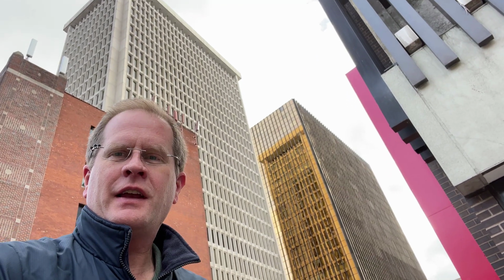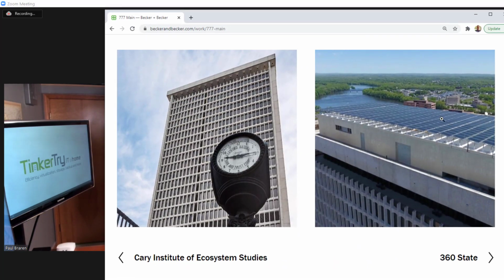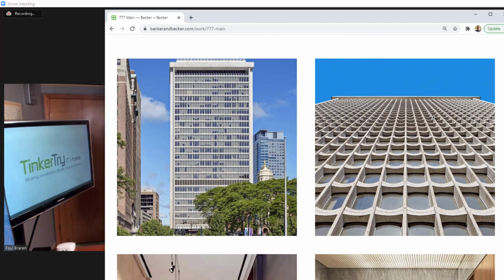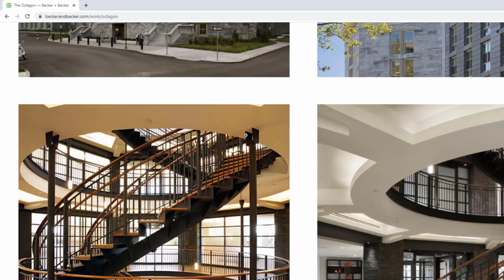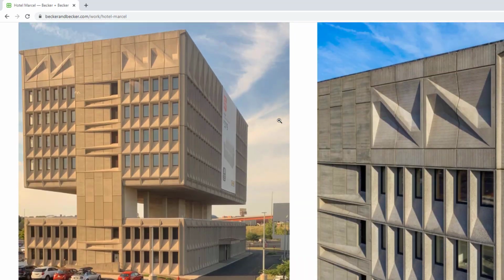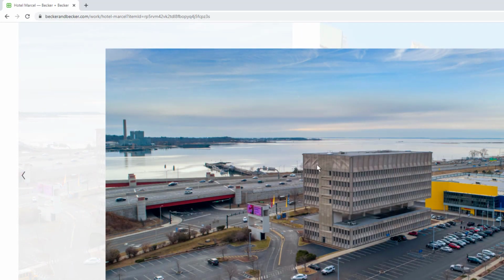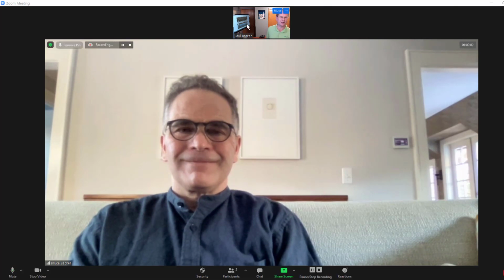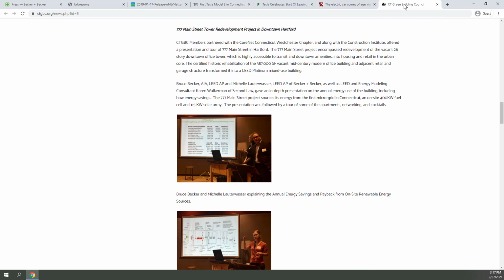Architect Bruce Becker discusses sustainable development, urban EV charging, heat pumps & fuel cells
Paul Braren interviews Bruce Becker, covering a wide variety of topics that are all closely related to the electrification of commercial and residential properties. In this interview, Bruce talks about:
- the residential skyscraper 777 Main Street, Hartford CT
one of the first Urban Tesla Superchargers in the Northeast in Hartford right next to 777 Main
- L2 charging at 777 Main's garage parking
- making his own home in Westport CT green
- building a sustainable hotel in New Haven CT
- Model 3 and Model Y experiences and heat pumps
- fuel cells

Bruce was the President of the EV Club of CT, and is a prominent architect who is the embodiment of sustainability in development, both residential and commercial.

Paul Braren is a blogger at TinkerTry.com, and is a member of the EV Club of CT's leadership team.

Becker + Becker in the press

Westport architect proves old home can be green, too

Hotels Lag in Energy Sustainability. One Project May Change That.
A developer converting a Brutalist office building in New Haven, Conn., into a hotel with net-zero energy standards hopes it will be a model for the industry.

PRESS RELEASE: Connecticut Electric Vehicle Coalition and EV Club of CT pen letter to Governor Lamont, ask for expanded EV policies

First Tesla Model 3 in Connecticut gets rave review

The electric car comes of age, right when we need it